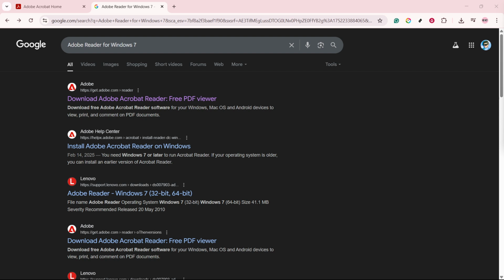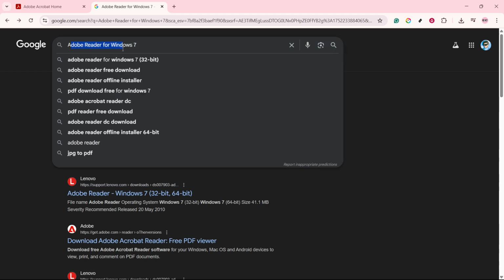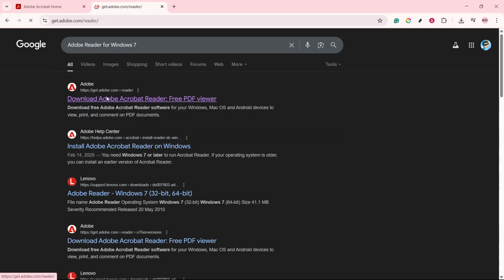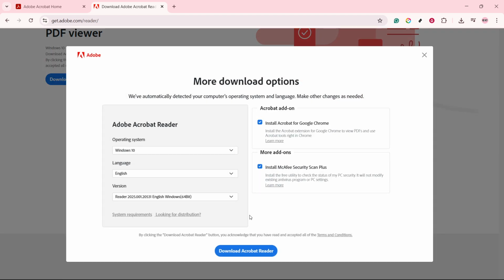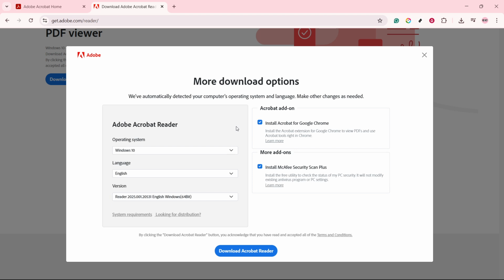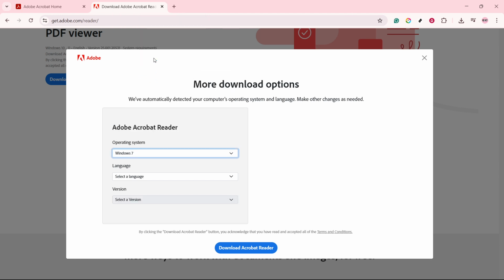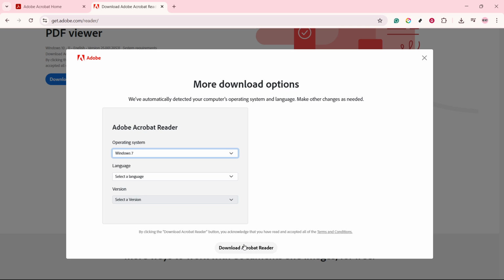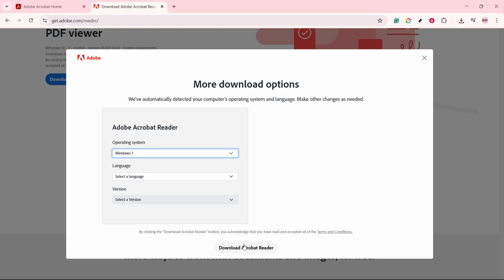How to Download Adobe Reader for Windows 7 [2025 Easy Guide]